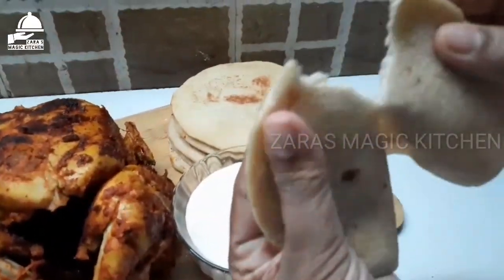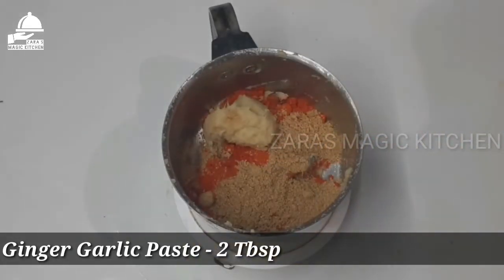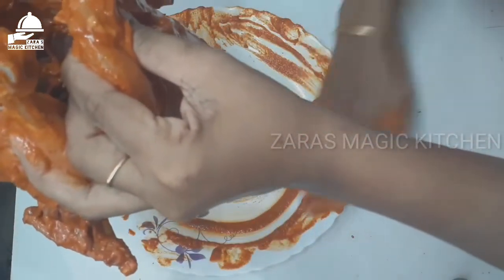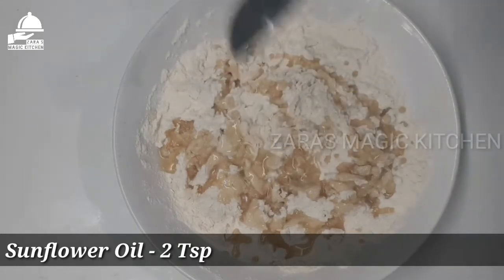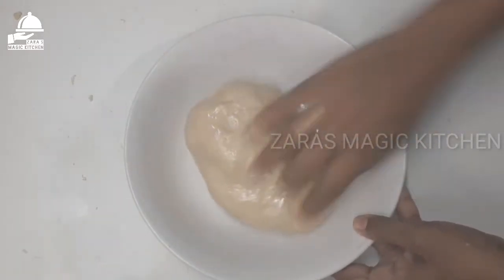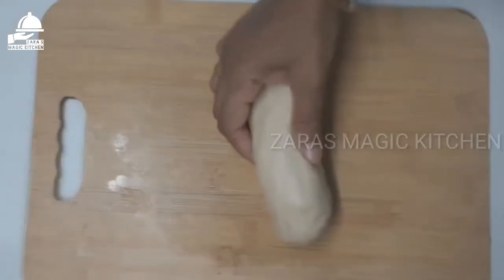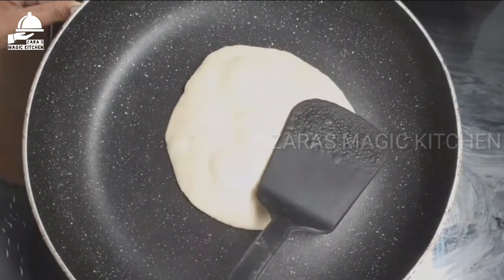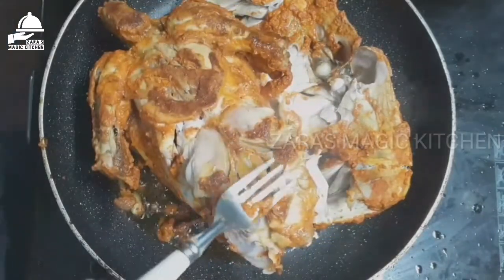കുക്കർ ചിക്കനും wheat കുബ്ബൂസും ആയാലോ.. ||Cooker Chicken With Wheat Kubboos|| Zaras magic kitchen